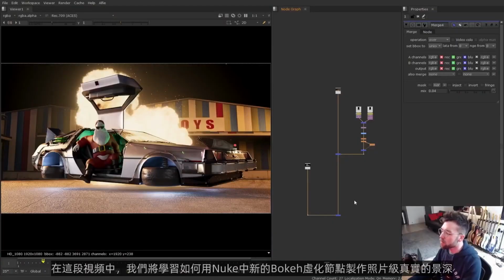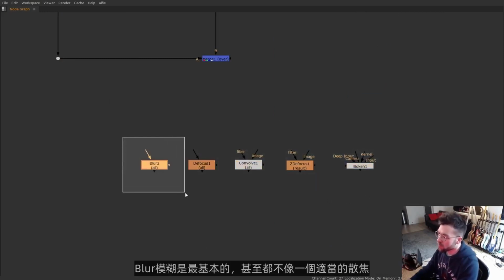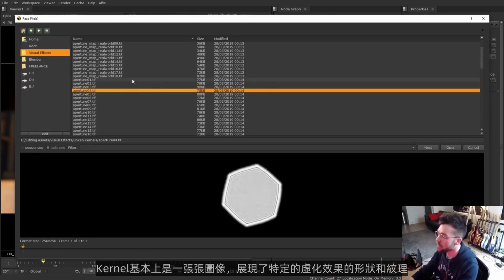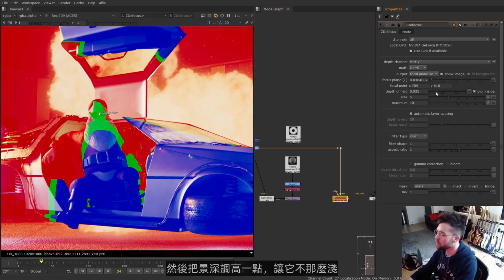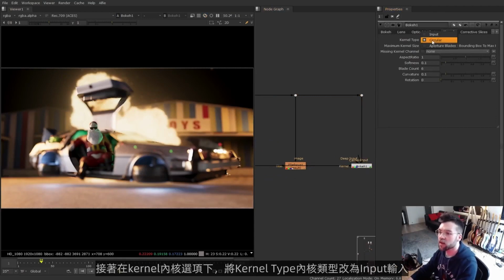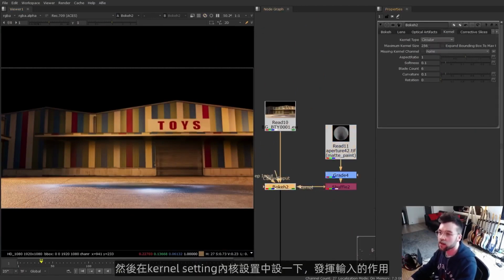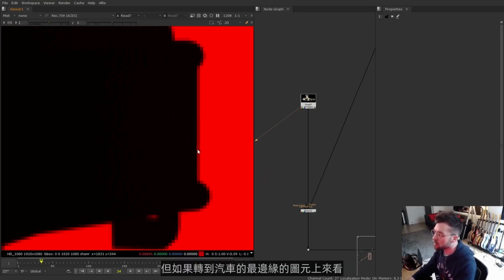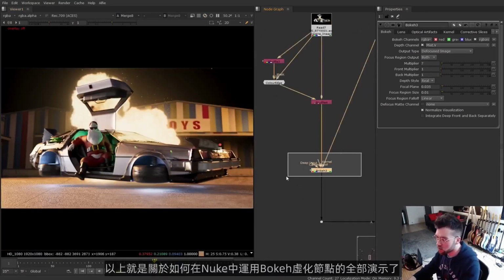Nuke: 如何運用Nuke的Bokeh節點創建逼真的景深？| 中文教程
在本教程中，視覺特效師Alfie Vaughan將指導您運用Nuke中的多個散焦節點對背景、前景和中景進行不同程度的散焦，從而讓您掌握為鏡頭增加景深的不同方法。此外，他還演示了Nuke中最強大的散焦工具Bokeh節點，此工具可讓您最大限度地控制模糊圖案，展現出不同的鏡頭和焦距深度。運用此工具將為鏡頭添加最逼真的效果。

請注意，Alfie運用了一個名為Channel Hotbox的外掛程式來切換通道，不過你也可以用Viewer頂部的下拉式功能表輕鬆實現相同功能。